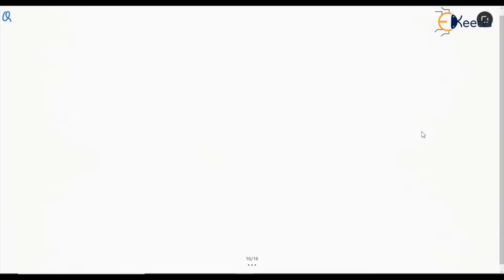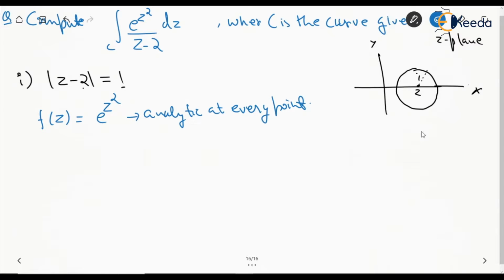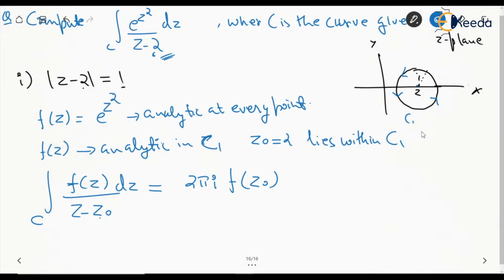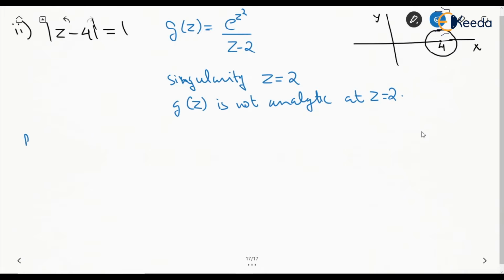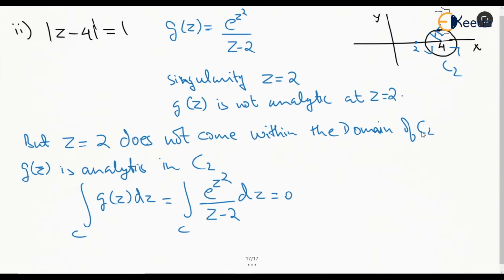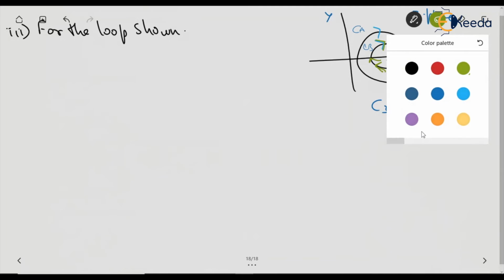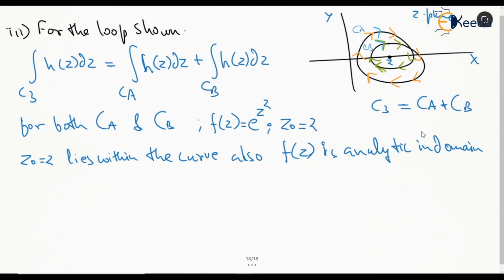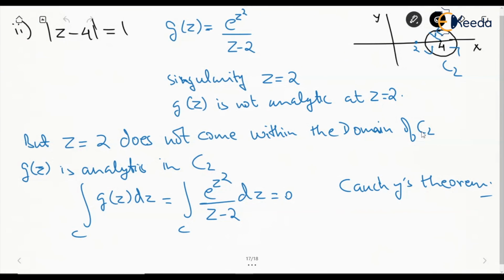Solving Complex Problems: Cauchy's Integral Formula In GATE Engineering Mathematics | Question 1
In today's video, we will delve deep into the intricacies of Cauchy's Integral Formula in the context of Engineering Mathematics, a crucial topic for GATE preparation. Join us as we explore challenging questions related to this fundamental concept, providing you with valuable insights and problem-solving techniques. Whether you're a student gearing up for the GATE exam or someone keen on enhancing their understanding of Engineering Mathematics, this video is tailored just for you.

🔍 Topics Covered:

Introduction to Cauchy's Integral Formula
Application of the formula in Engineering Mathematics

Happy Learning.